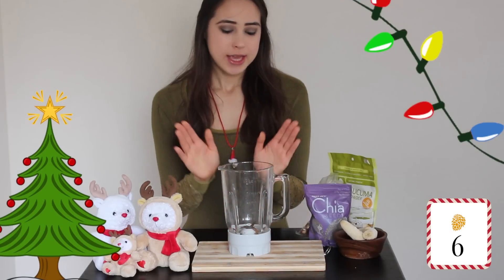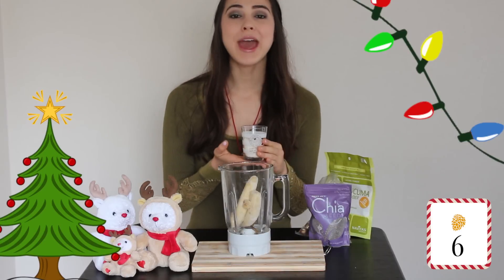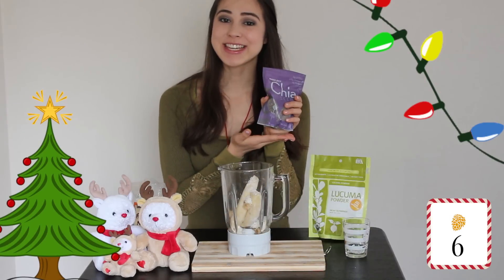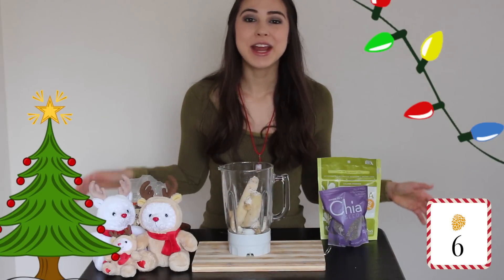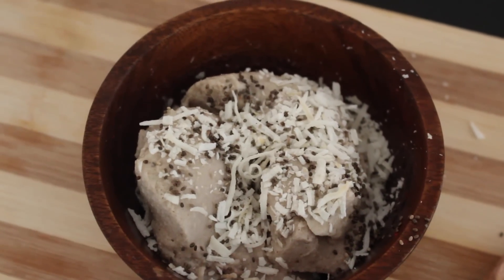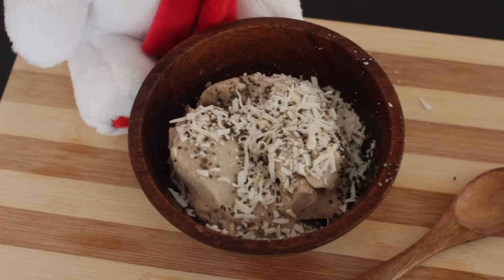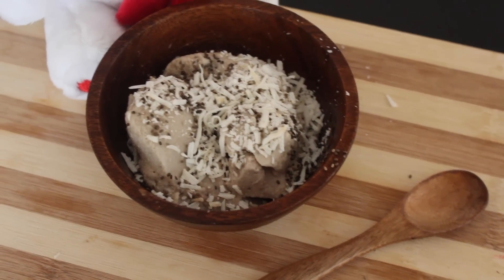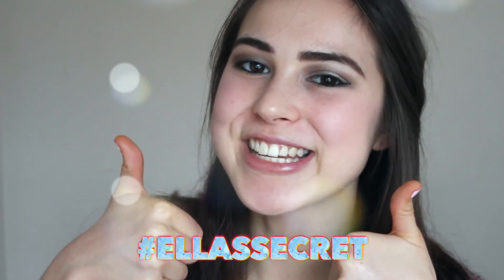Ella's 25 Days of Christmas: Snow Blizzard Ice Cream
HELLO LOVES & WELCOME TO ELLA'S 25 DAY OF CHRISTMAS RECIPES COUNTDOWN!!
& Happy December :D

Here is my 6th recipe for the countdown!!
This is my Snow Blizzard themed ice cream!!! :D
= Snow Blizzard Ice Cream ;D

So Let's Get Started :D

Here is the secret:

What You Will Need:
2 Frozen Bananas
1/4 Cup of Coconut Shreds
1/4 Cup of Chia Seeds
Small Handful of Brazil Nuts (approx. 4 nuts- can also substitute the nuts for another kind!)
1-2 Tbsp of Sweetener (Lucuma / Maple Syrup)
1/4 Cup Milk of Your Choice (I recommend almond or coconut milk)

Let's Start Blending :D :

-In a blender (or food processor... i dont have one but maybe I should get one.. if only I could afford those really expensive nice ones...)
- Blend your frozens bananas, coconut shreds, chia seeds, brazil nuts, and your sweetener & milk! - should become thick and creamy = ICE CREAM :D
(its beginning to look a lot like ice creaaaaam.. :D )

- Once you finish blending, transfer the ice cream into a bowl, and then top with extra coconut shreds & chia seeds!

This ice cream is super fast, and it is a soft serve kind of ice cream! Ready to eat right away!
You will just need to freeze the bananas overnight in the freezer, but other than that, you can enjoy the ice cream right away :D

Enjoy & Devouuuuuur! :D

*Make sure to tag ellassecret if you ever decide to recreate one of my recipes!* & Tell me also if you ever make one of my recipes & can possibly send me some feedback, comments, or suggestions! I will be more than happy to get to all of your amazing feedback! Thank you loves!!

Love yas!! muahhh!! Have a great day!! xx

Special Thanks :D :

Awesome Happy Music Credit to:

DJDOD.
- one of the MOST AMAZING DJ's EVER! check out his mixes! :D